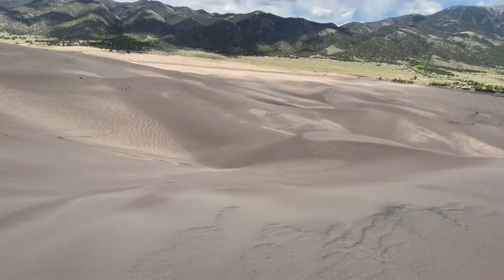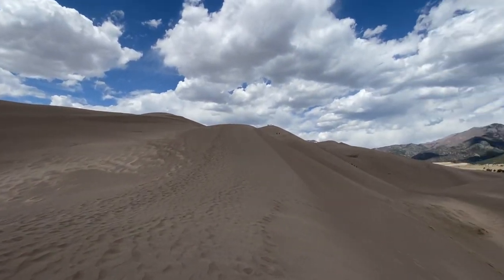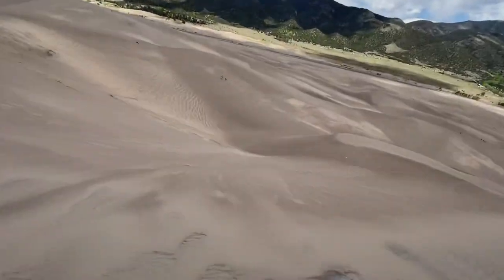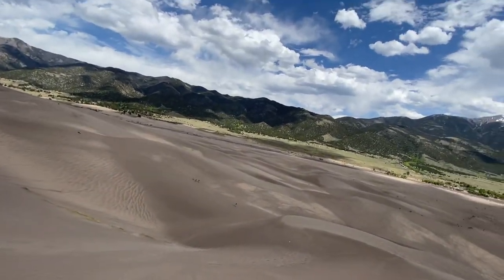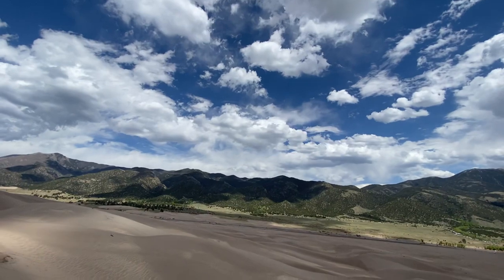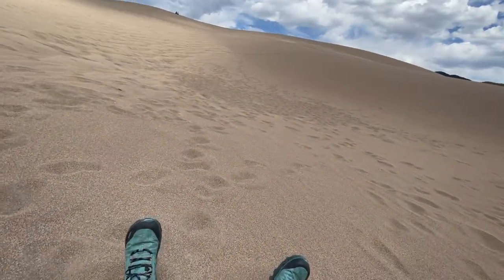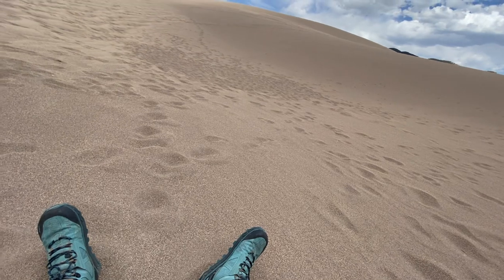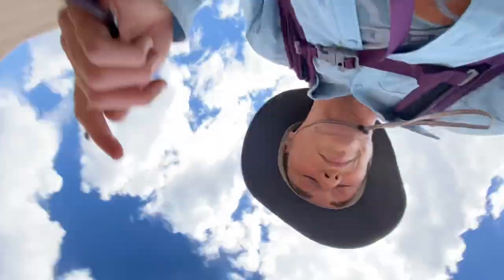Sand boarding down a really steep dune at Great Sand Dunes National Park!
Whoa!  That was fast and now sand is stuck to me everywhere 🙂